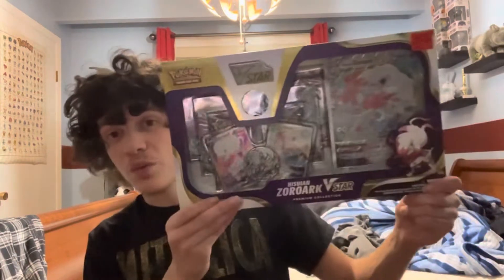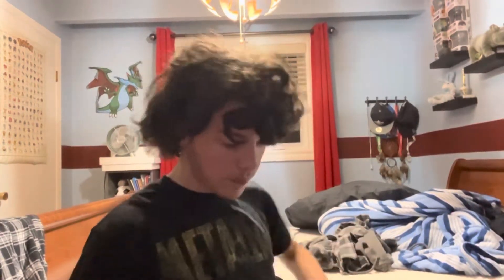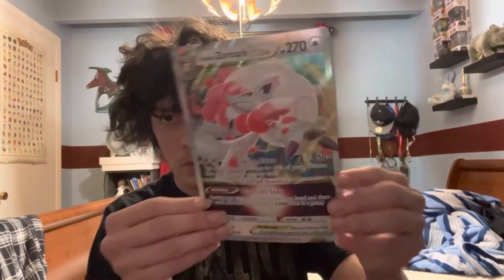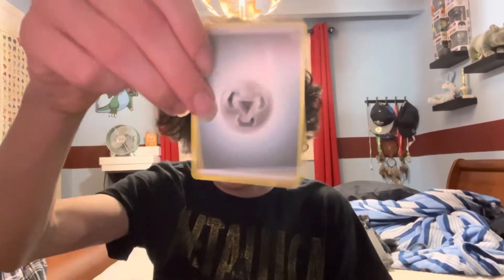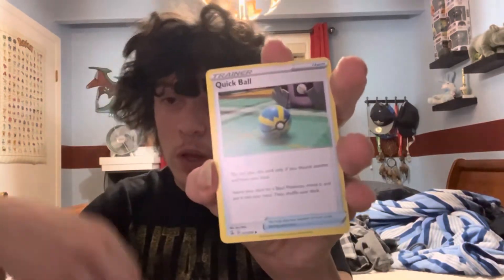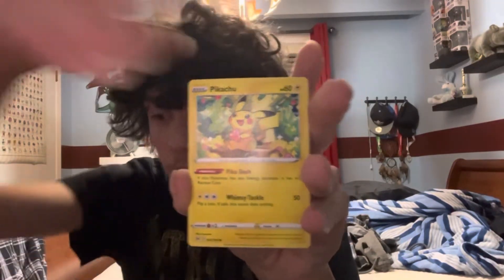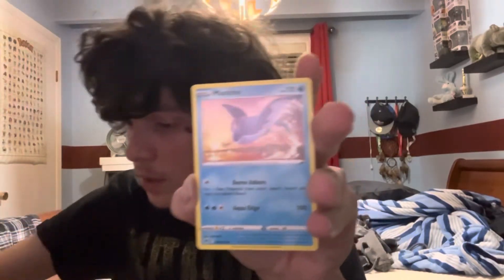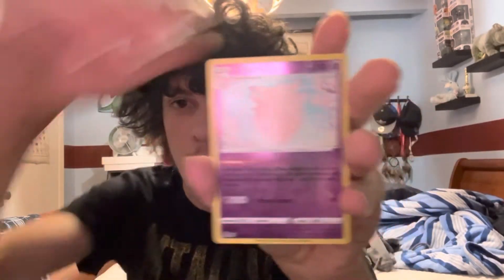Opening a Hisuian Zoroark VSTAR Premium Collection!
It’s been about 2 weeks since the last Pokémon video, and we are back with a pretty epic box!
Sorry for the wait, we just had a couple of asynchronous days of school, and sleeping till noon. I was exhausted! I finally got the chance to do a new video.

At 300 subscribers, we are possibly doing a Silver Tempest booster box!

Let’s try to smash 13 likes

Stay Awesome TB1 Squad!😎💎✨💥